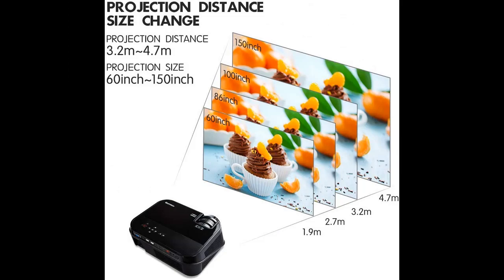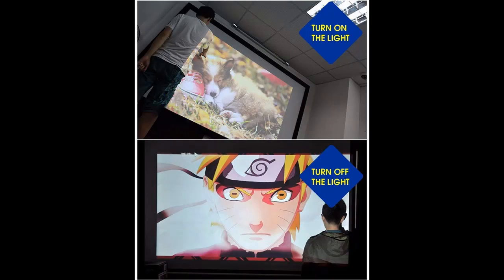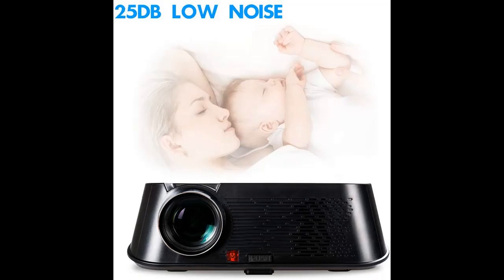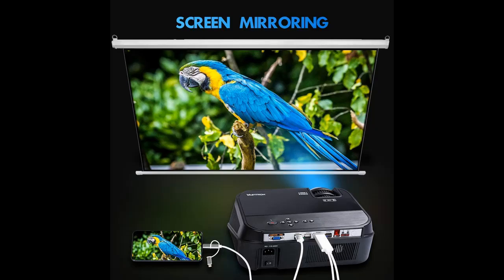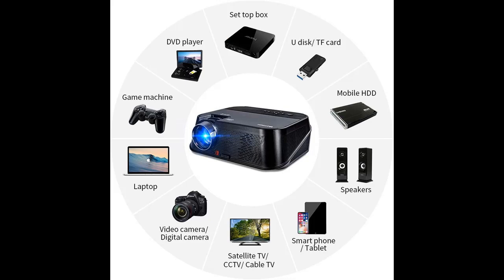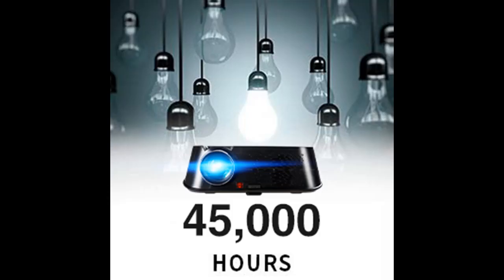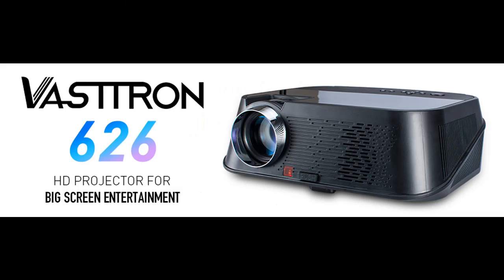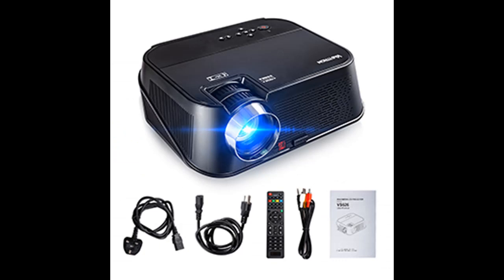Vasttron HD Home Video Projector Native 1280x 800 5500Lux with 200" Display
WORK-GREAT/FAIL? Vasttron HD Home Video Projector Native 1280x 800 5500Lux with 200" Display Home Theater Movie Projector, 1080P Supported Compatible with Fire TV Stick, PS4, HDMI, VGA, USB

Price details/Full details/Full Reviews [RECOMMEND]

Vasttron HD Home Video Projector Native 1280x 800 5500Lux with 200" Display Home Theater Movie Projector, 1080P Supported Compatible with Fire TV Stick, PS4, HDMI, VGA, USB